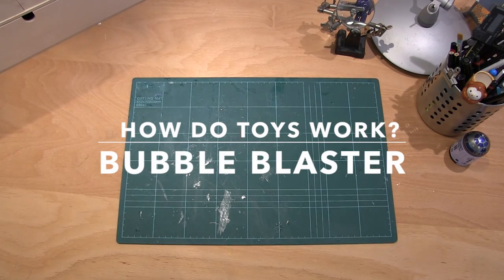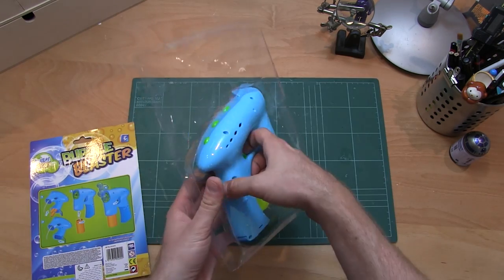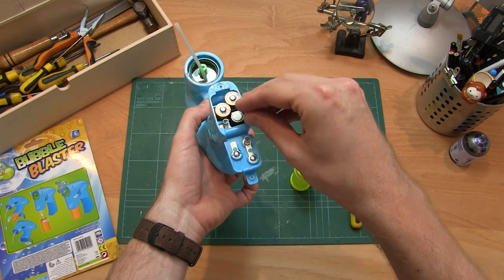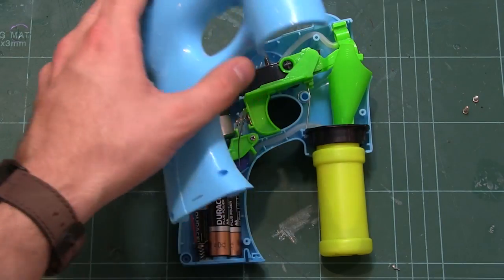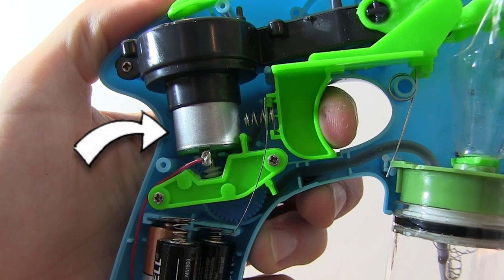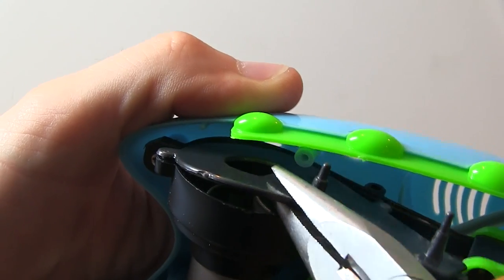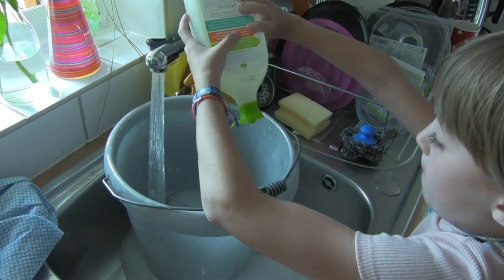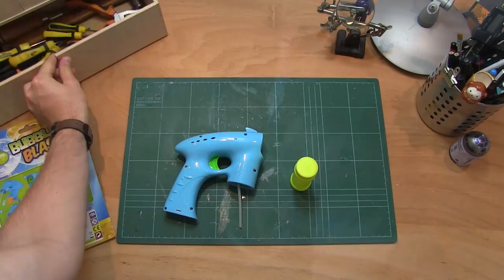How Toys Work | Bubble Blaster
How does a bubble blaster work? Take a look inside and see how this toy uses batteries, a motor and a fan, to create a stream of bubbles. Re-create this at home on a massive scale!